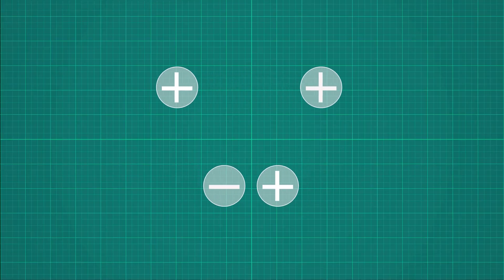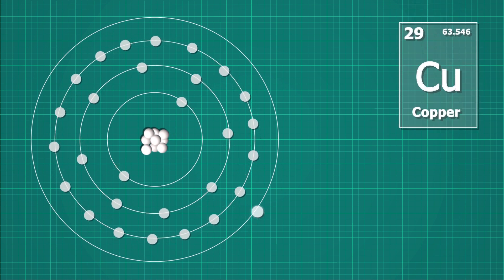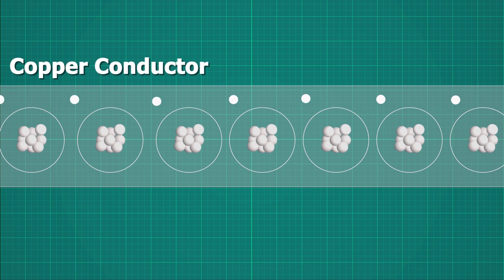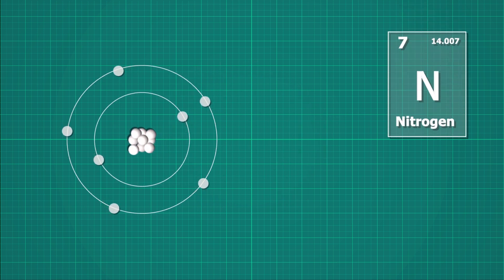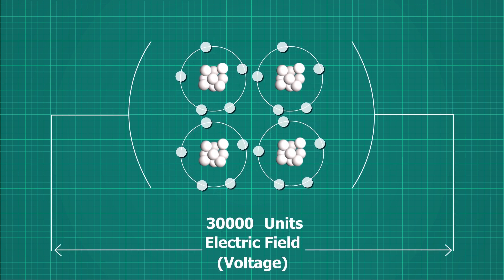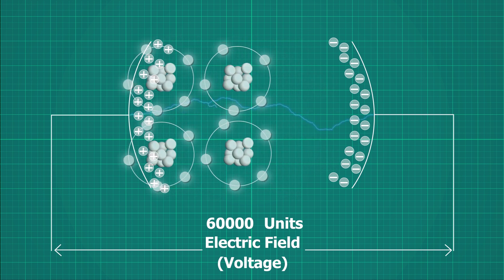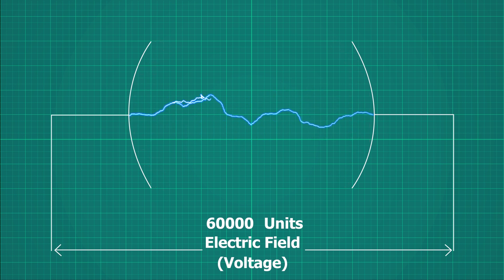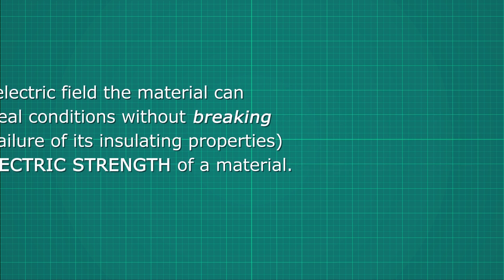What is Dielectric Strength - Dielectric strength of Insulators- Material Properties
Engineer Within
Think Like an Engineer!

If you would like to learn more about the Dielectric Strength of Materials: